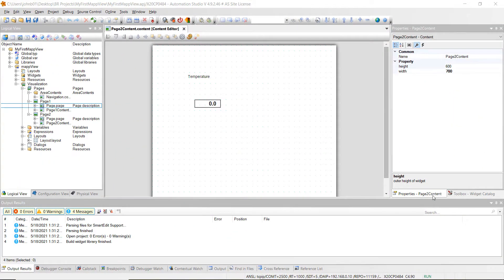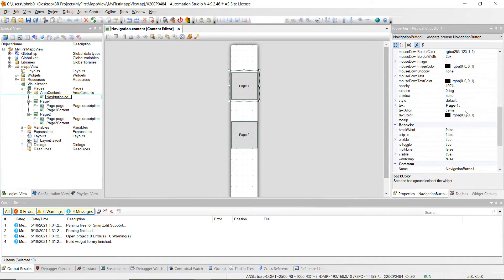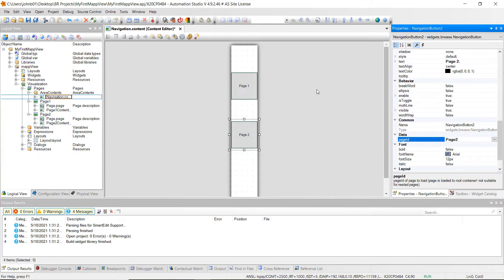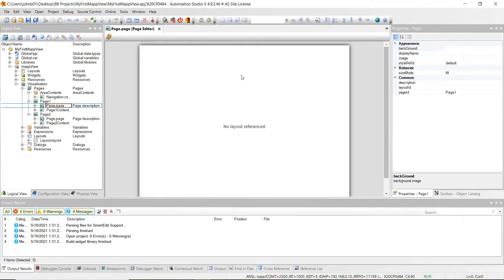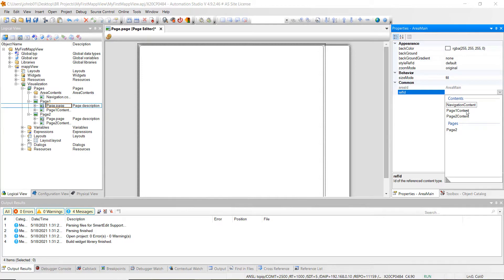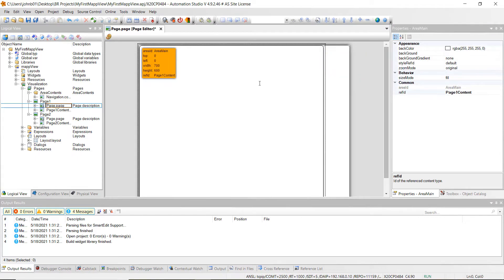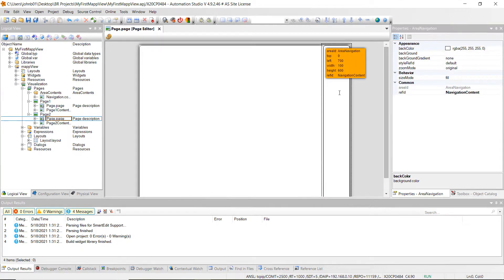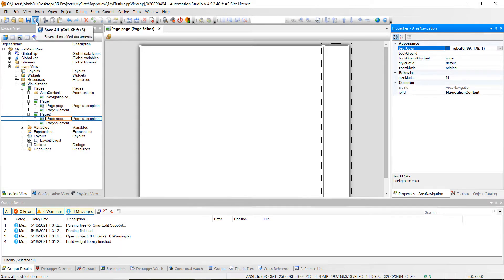My First mapp View Tutorial# 3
Hello Everyone,

This week is I released the third video of the how to make a mapp View visualization tutorial series. I mainly discuss how we address the refId's of the different pages and widgets. I hope this video helps you out on your next B&R project!

Regards,

Brent Johnson